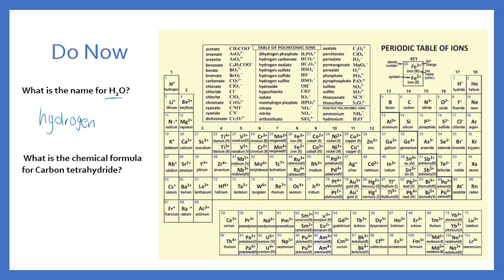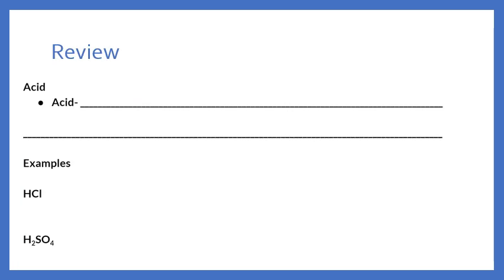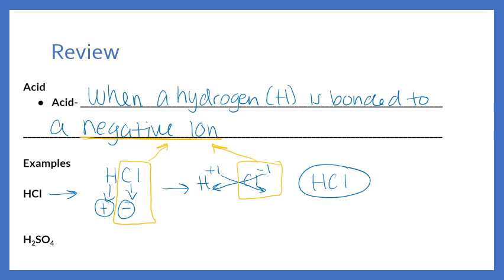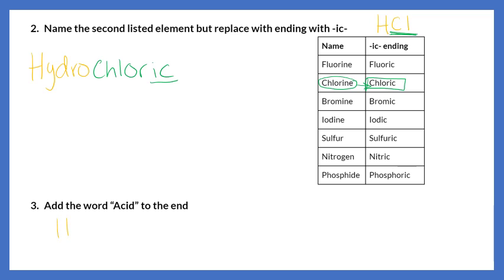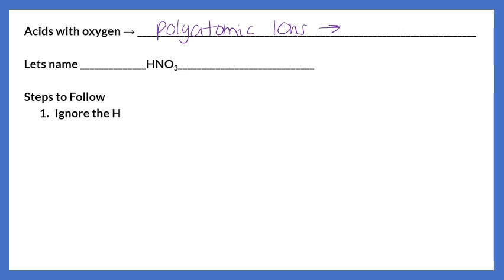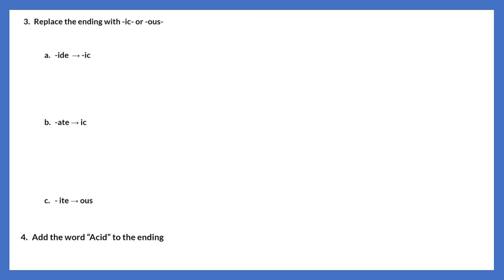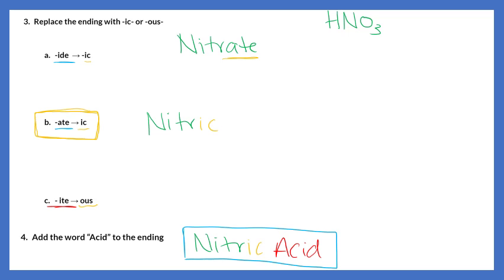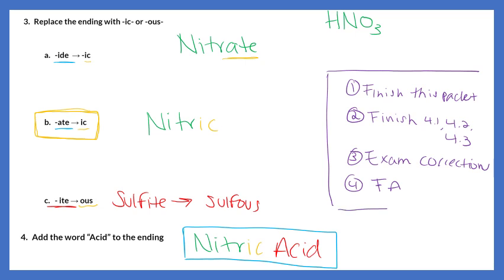Chapter 4.4 Acid Nomenclature Video